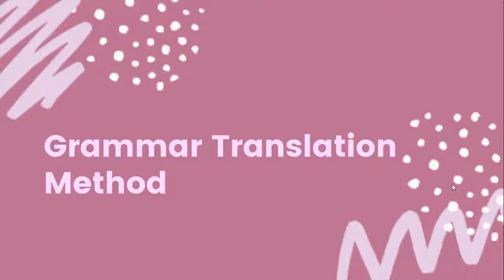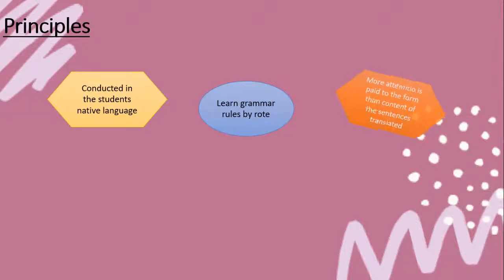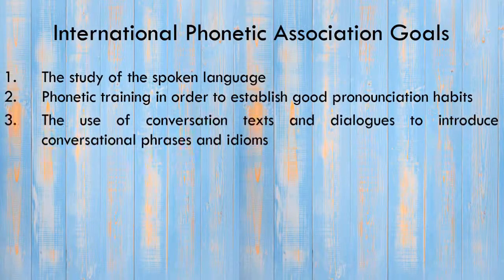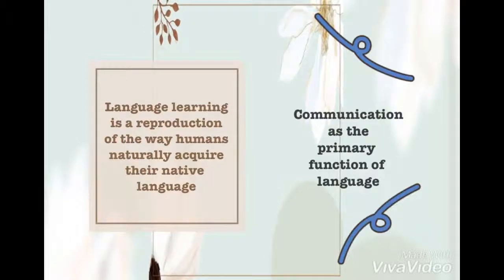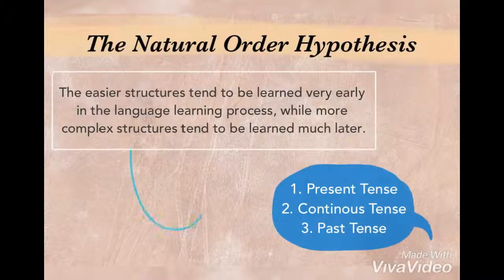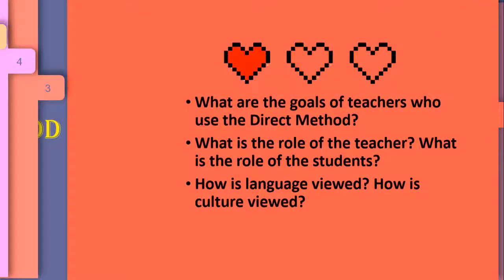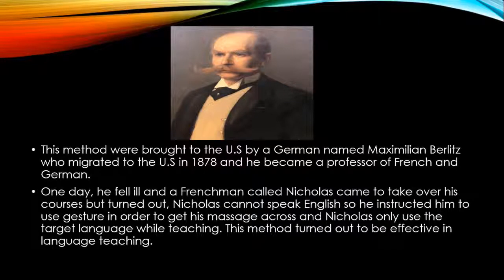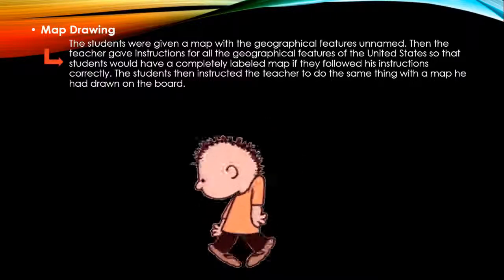TEFL GROUP 1 4A 2019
UHAMKA Tefl 1 class 4A group 1 2019
Language Teaching Methods